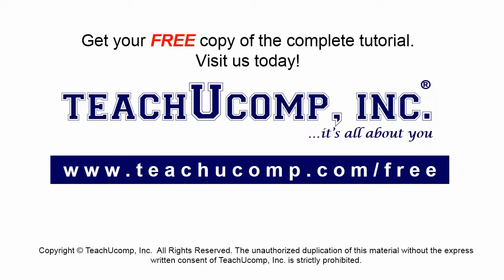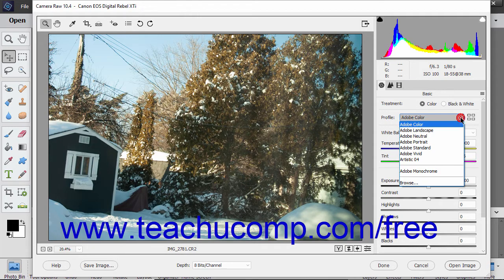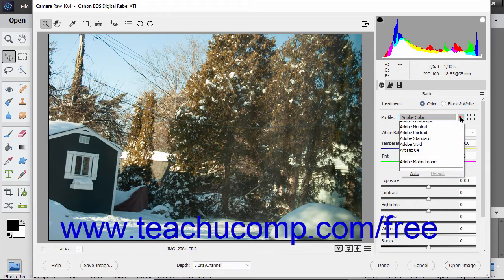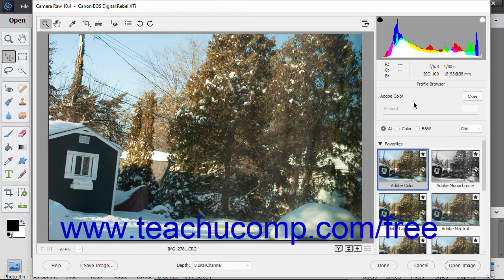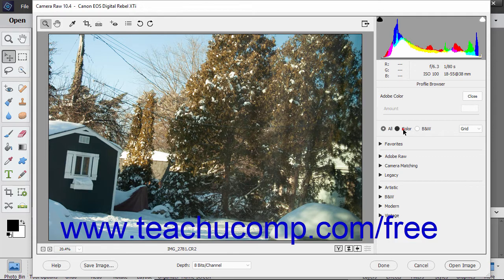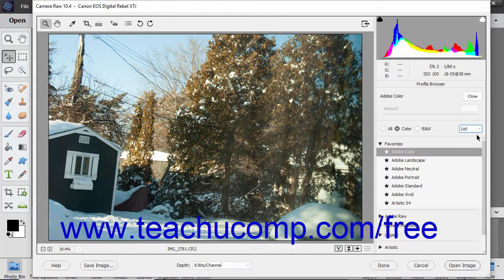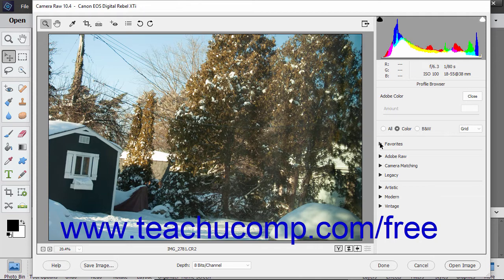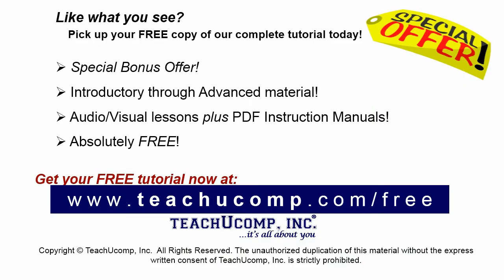Photoshop Elements 2019 Tutorial Camera Raw Treatments and Profiles Adobe Training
Learn about Camera Raw Treatments and Profiles in Adobe Photoshop Elements A clip from Mastering Photoshop Elements Made Easy v. 2019. - the most comprehensive Photoshop Elements tutorial available. Visit us today!